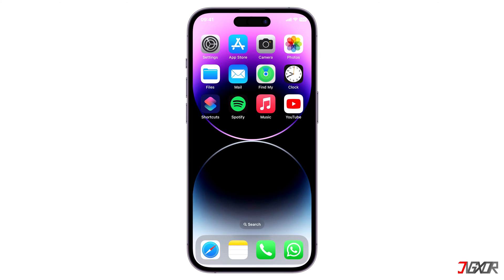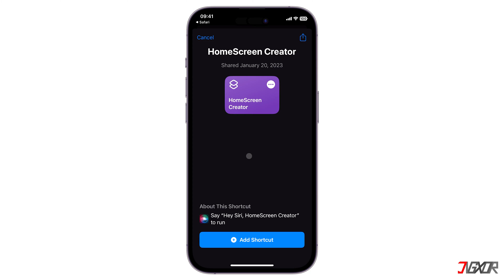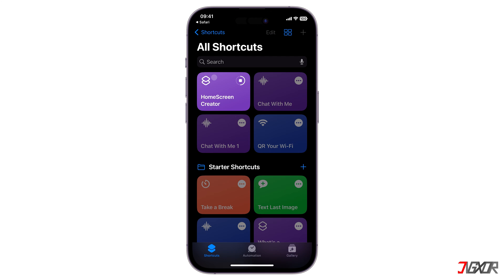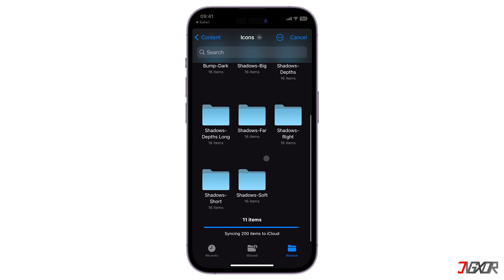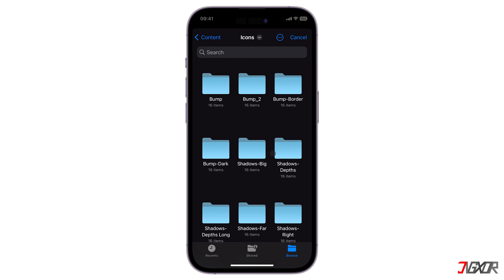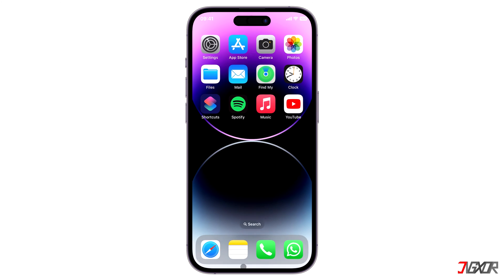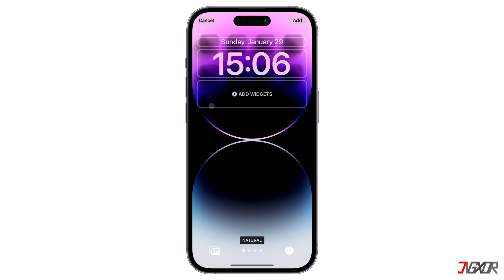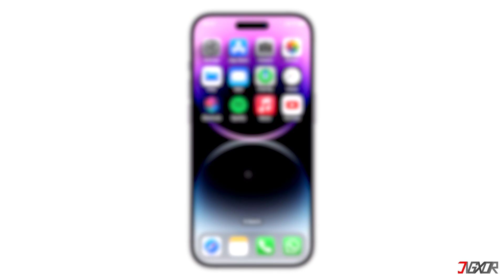How to Get 3D Home Screen on iPhone!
Do you want to customize your home screen and have that 3D effect that makes your display stand out? In this video, I will show you how you can get a 3D Home Screen on your iPhone. Yours Jigxor

Video: 408